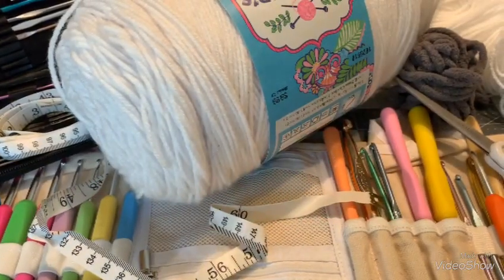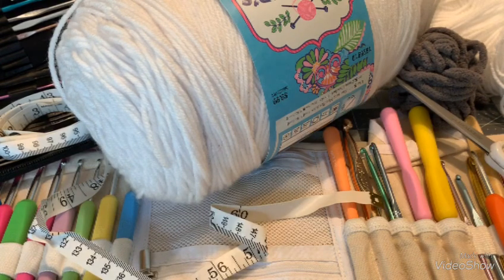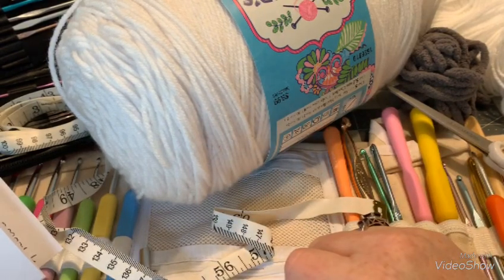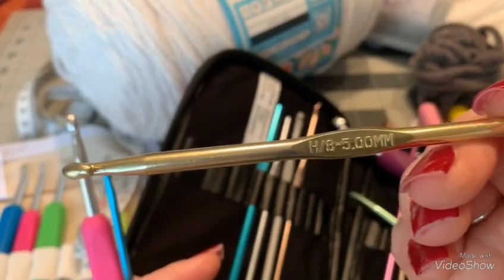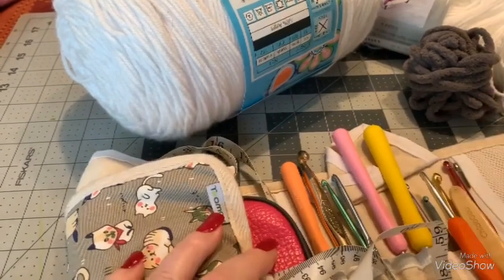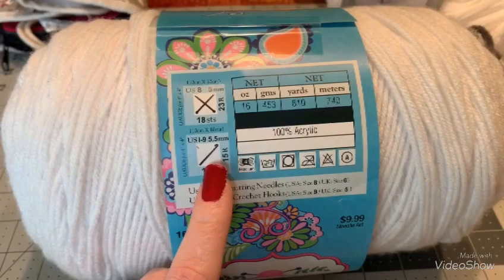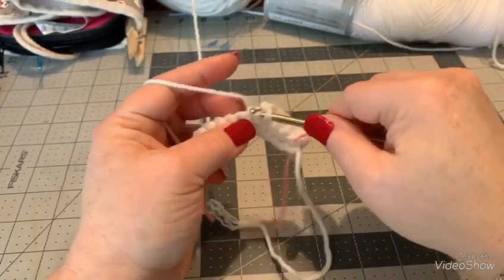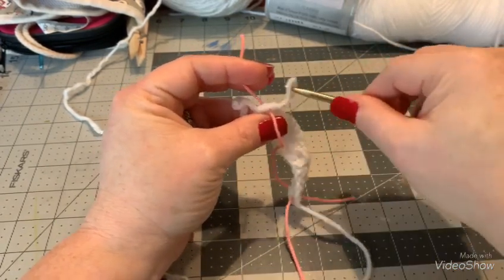🧶 Learn How to Crochet 🧶 Crochet For Absolute Beginners: Learn to Basic Crochet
Time Stamps For Different Sections:

Explaining Yarn, Hook Size, and crochet tools - 0:1 -9:00
Slip Knot - 9:24
How To Hold Hook and Yarn: 10:29
How To Chain - 12:57
Tension: 14:00
How to Single Crochet - 17:38
How to place stitch markers - 22:00
Weaving in ends - 26:38
How To do a magic circle - 29:30

You can find me:
Coming soon: ALL ABOUT BORDERS: Kitty Cat crochet border is my next video, don’t miss it! 😍